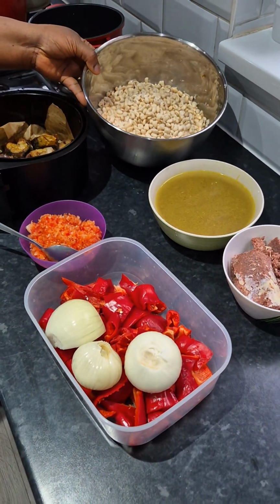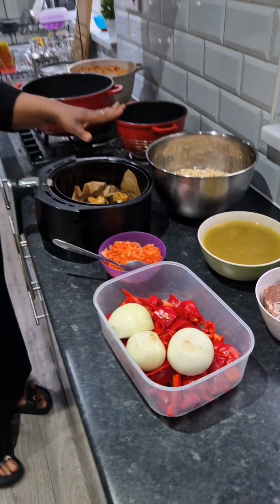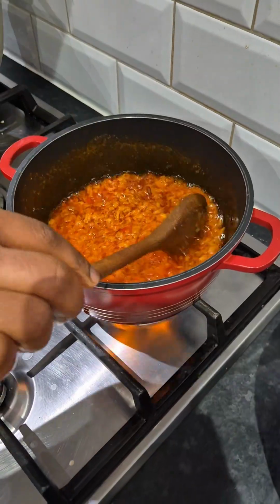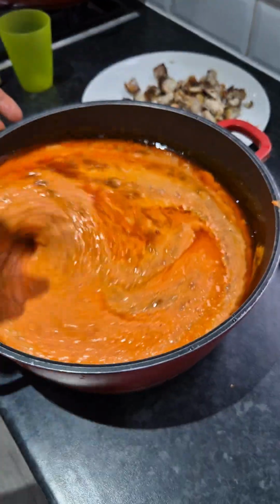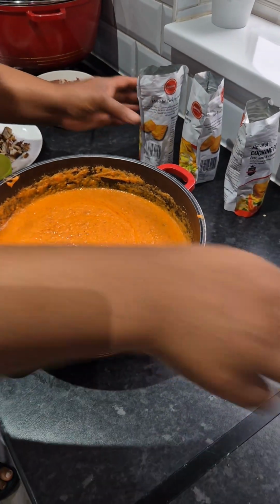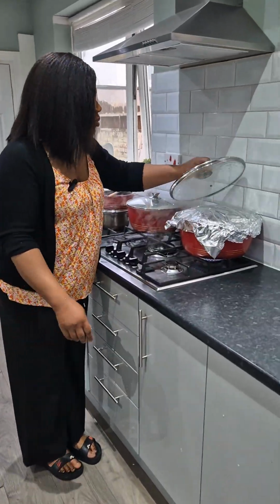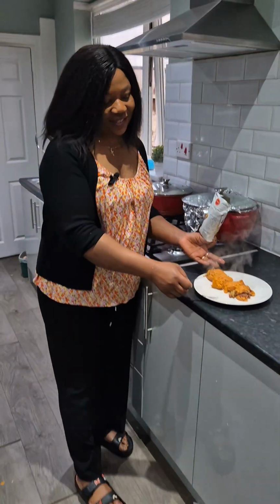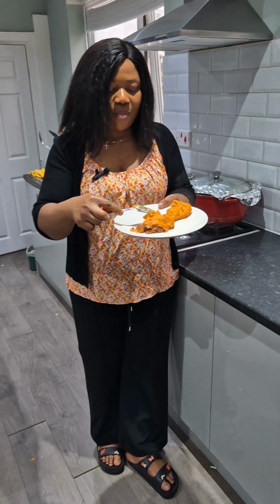My signature moi moi Recipe!! - Chinwe Uzoma Kitchen & Lifestyle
In this channel, we do Food Recipes, especially Nigerian foods and West African cuisines including a wide range of cooking styles and recipes like Italian and new inventions of an easy way of preparing an assorted range of foods for the entire family. In this channel, however, you can see a series of lifestyle vlogs, like birthday parties of my children and myself. Daily vlogs and general way of training children which is predominantly our case presently as we are still training our children. There might be as well occasional shopping vlogs, and eating videos of our entire family, and our way of life. Thank you all for your massive support.

other channels